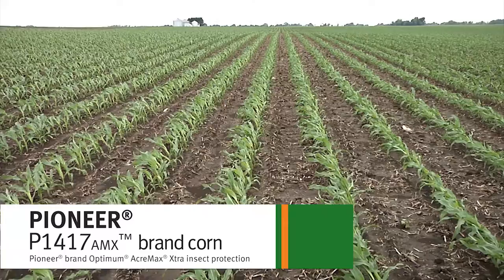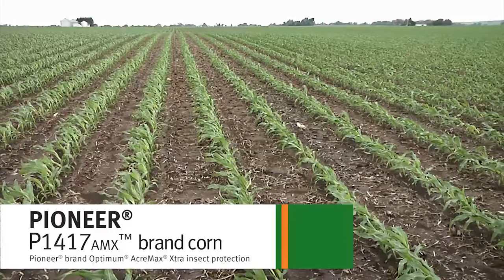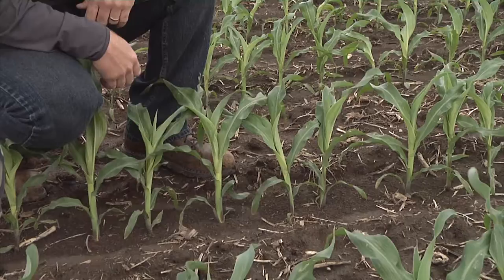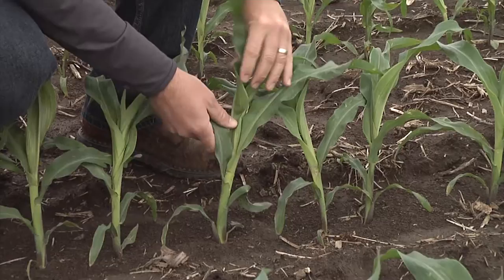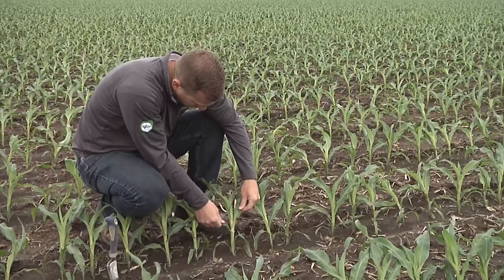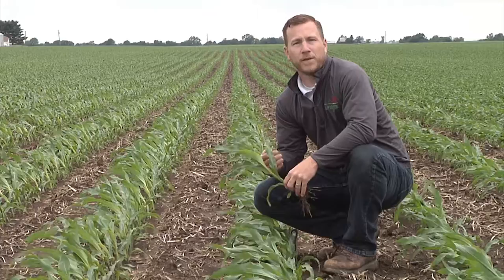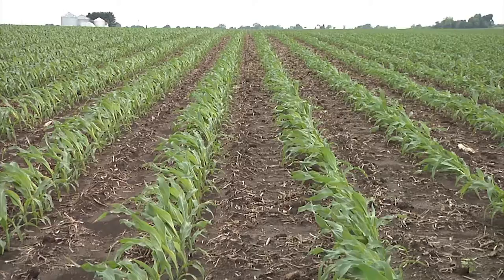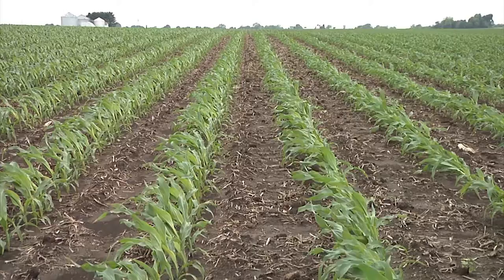DuPont Pioneer 1417AMX™ brand corn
DuPont Pioneer Field Agronomist Jarrod Hudson assesses Pioneer® 1417AMX™ brand corn.